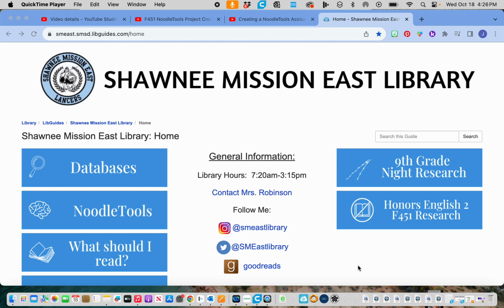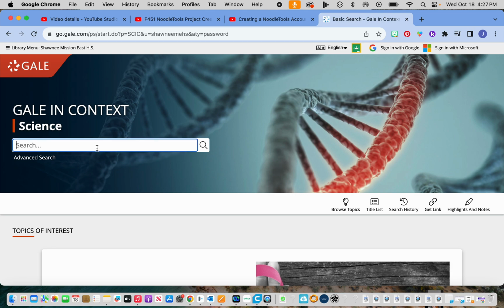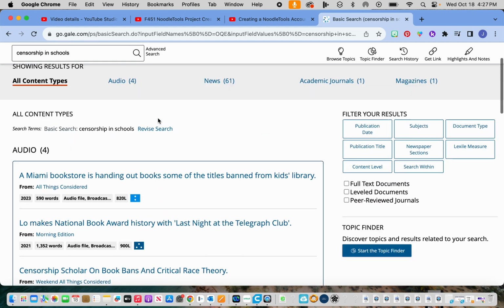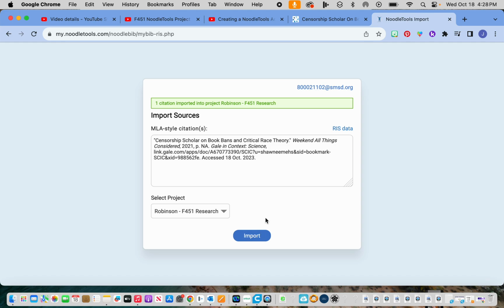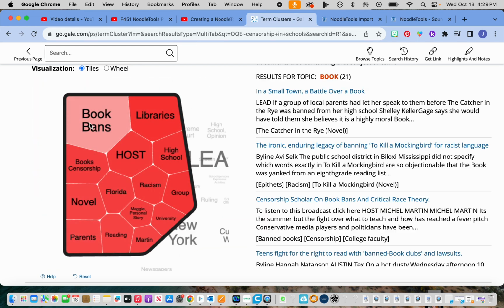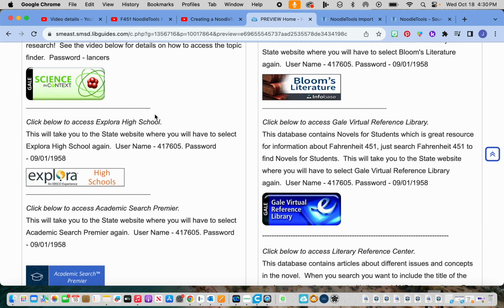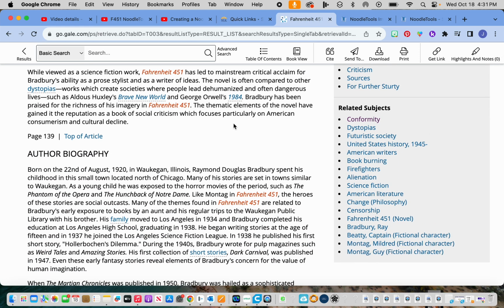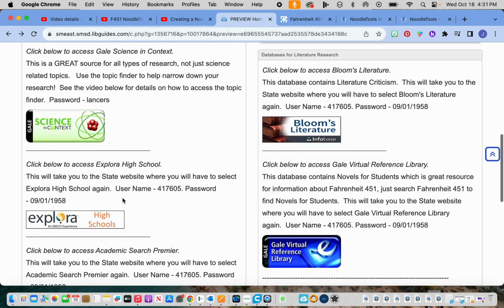Using and Citing Databases